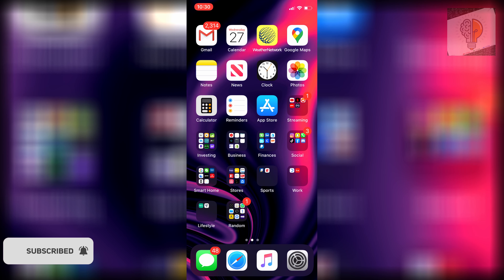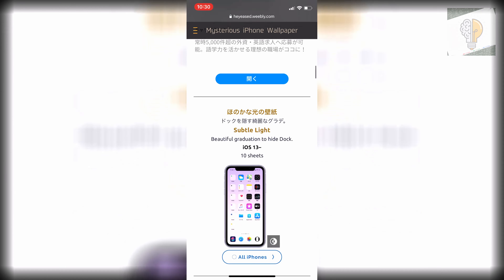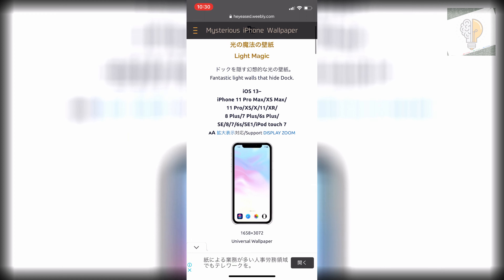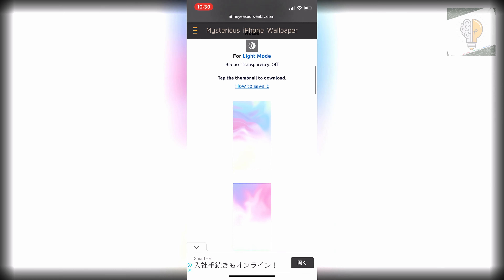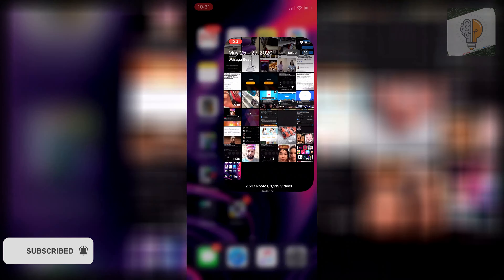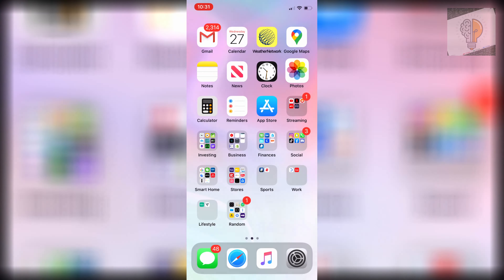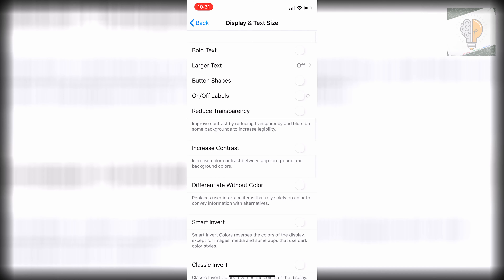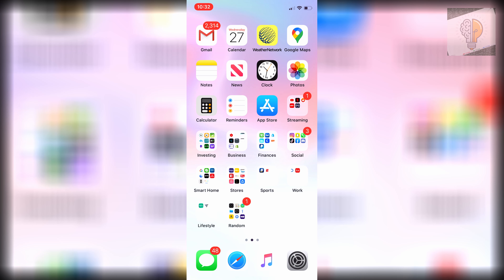How To Remove Dock on iPhone! 📲| NO JAILBREAK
In today's video we show you How To Remove Dock on iPhone.